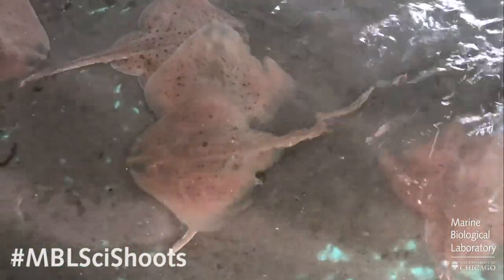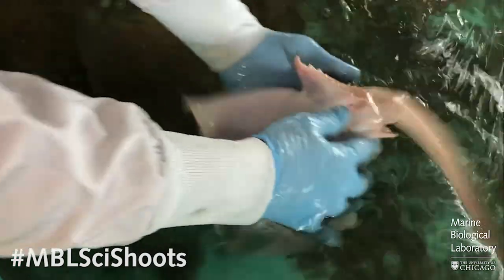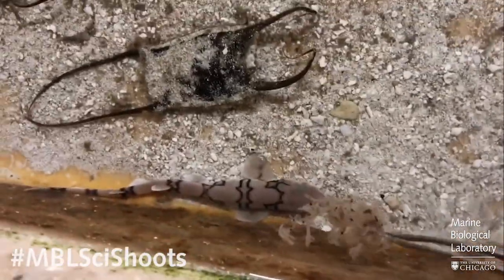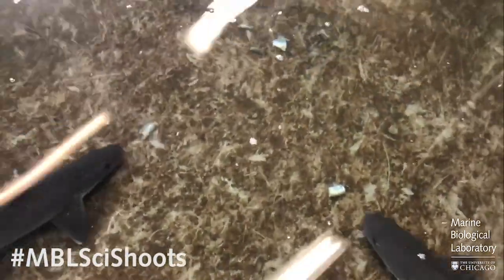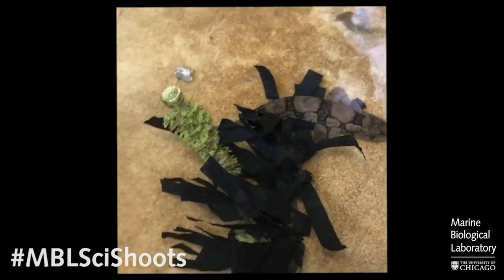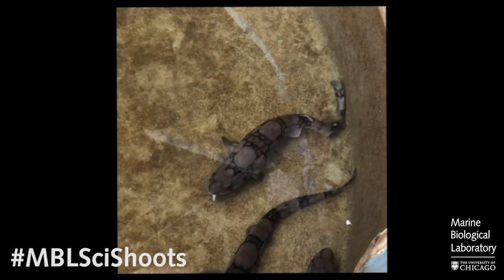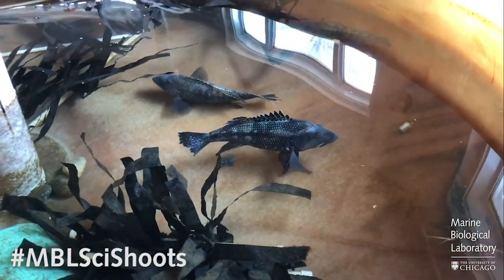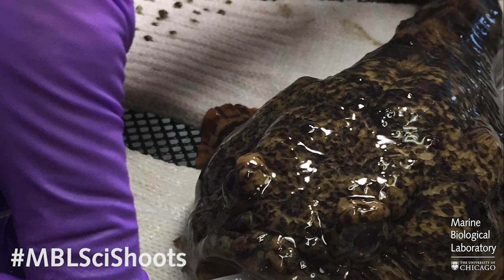MBLSciShoots: Animal Health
Skates and sharks and toadfish, oh my. Go behind-the-scenes in our Marine Resources Center with Veterinarian Lisa Abbo, who talks about what it takes to keep the MBL's animals healthy in our latest MBLSciShoots digital learning lesson.